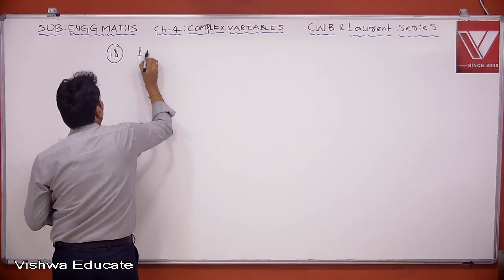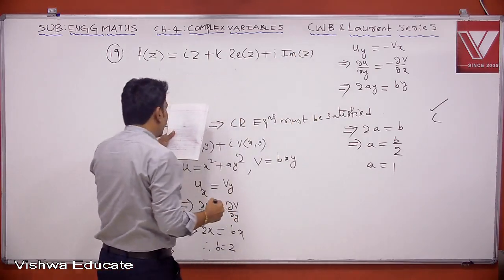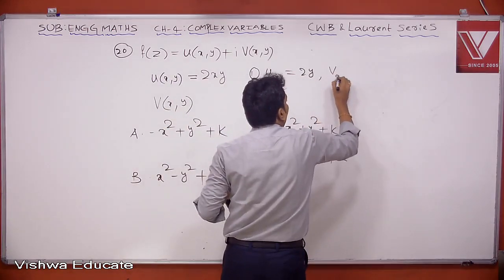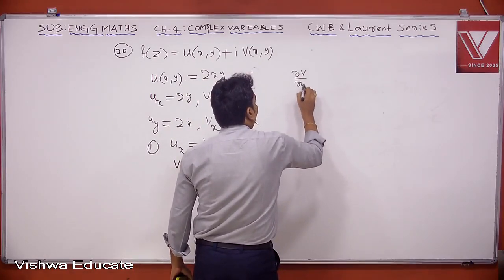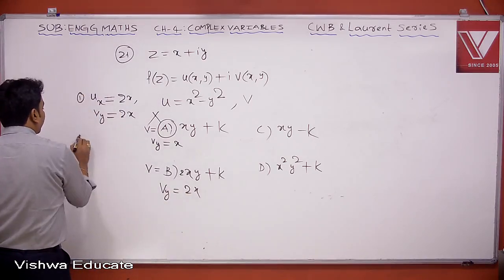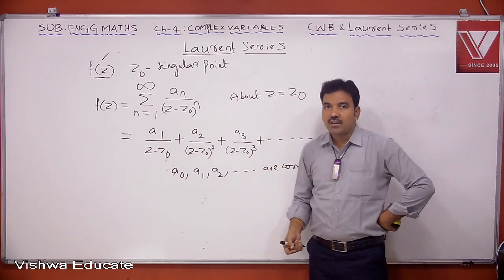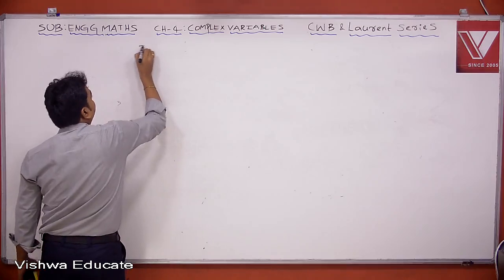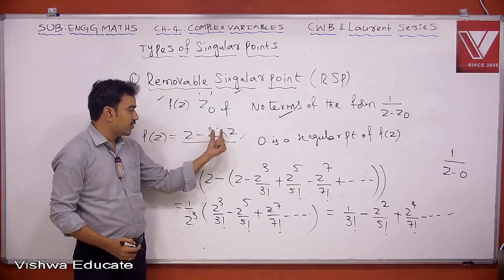GATE 2026 | Engineering Mathematics |C.Workbook2,Laurent Series,Singular types |Prof. Venkat Krishna